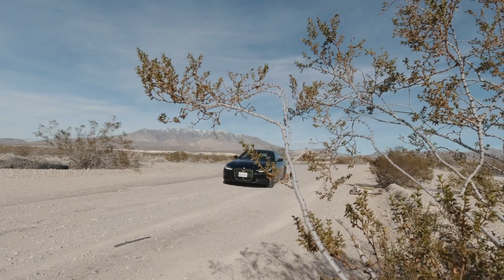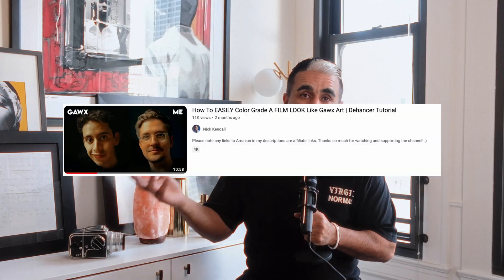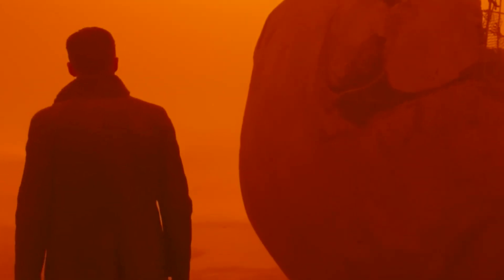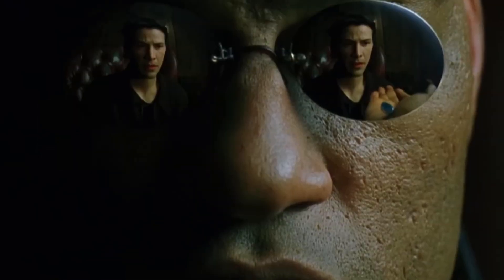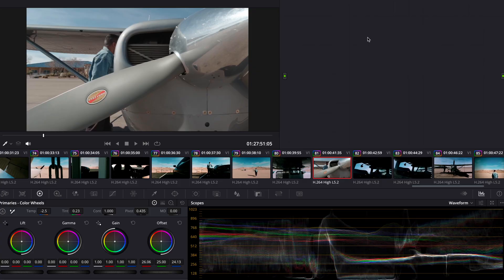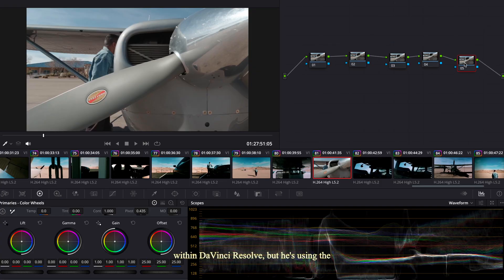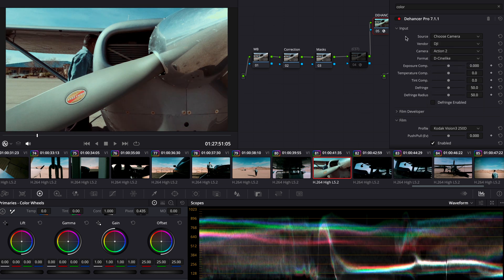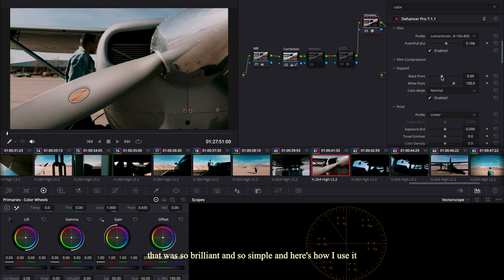I Tried Dehancer for Color Grading a Film Look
@Dehancer sent me a free license to use their product but they didn't have any influence on my opinions, and I was not paid a fee to make this video.

FREE PHOTOGRAPHER'S SURVIVAL KIT

I have a recommended gear page on Amazon.